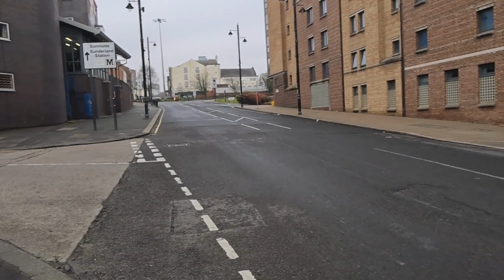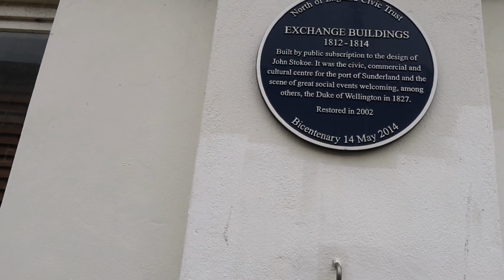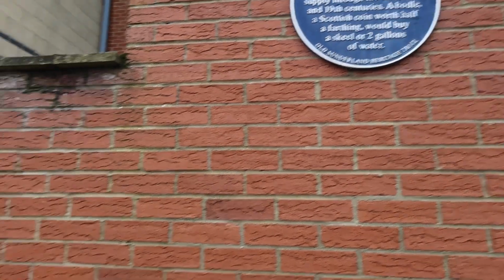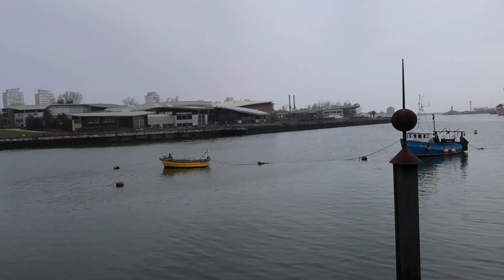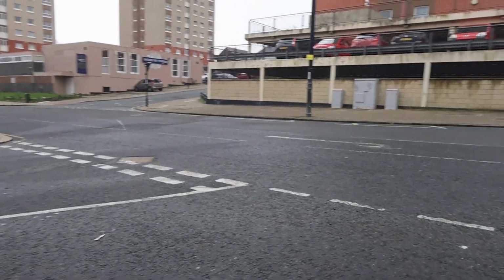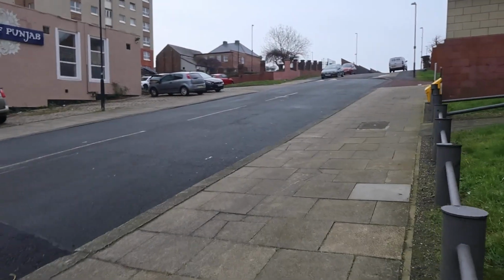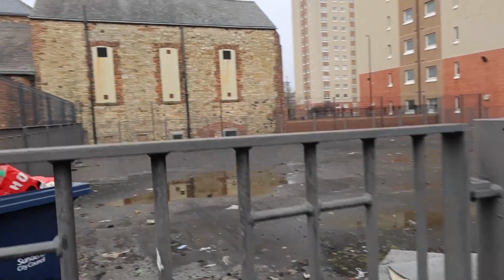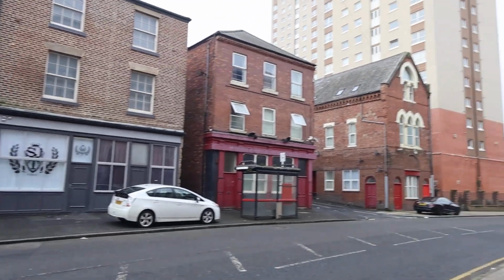A WALK IN OLD SUNDERLAND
A Sunday morning walk around parts of Old Sunderland.

Take in the High Street, River Wear, Phoenix Lodge, Low Street and Wylam Wharf.